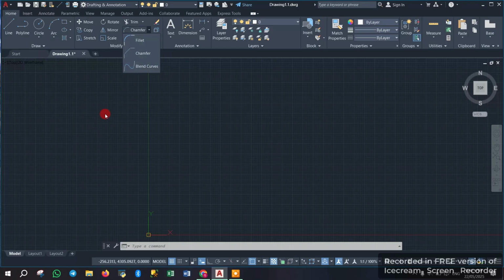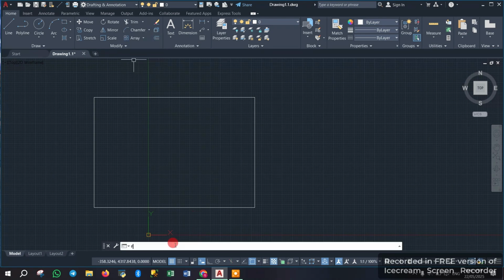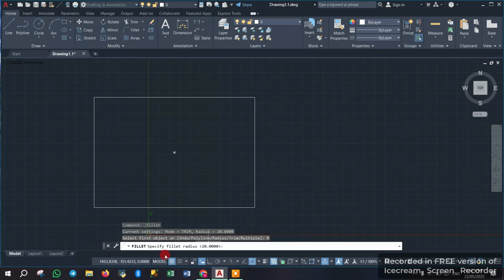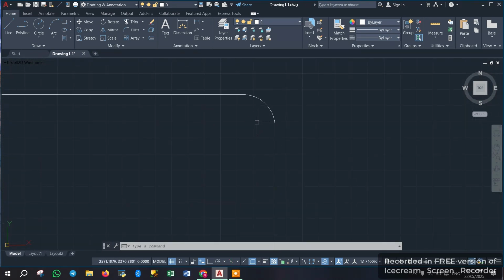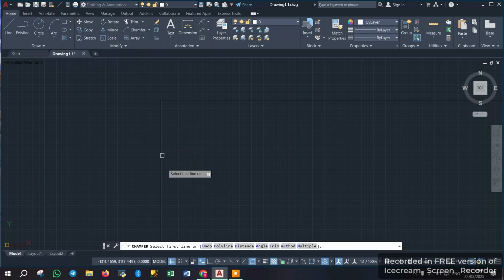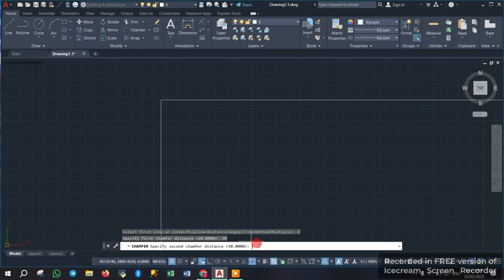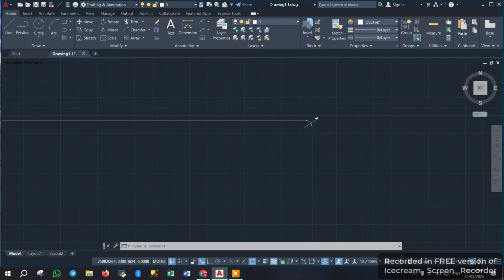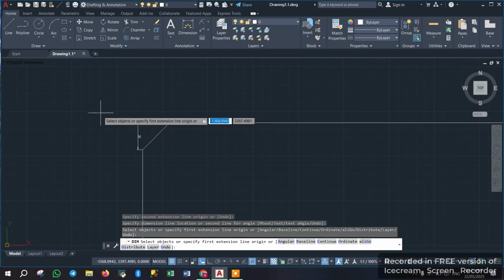Using the Fillet and Chamfer Commands in AutoCAD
In this tutorial, we’ll walk you through how to use the Fillet and Chamfer commands in AutoCAD to add smooth, curved, or beveled edges to your designs. These essential tools are perfect for refining corners and improving the overall look of your drawing. We’ll cover the basics of how to apply both commands, step-by-step, and show you how to customize the radius or angle to fit your needs.

Whether you're a beginner or just need a refresher, this tutorial will help you get comfortable using these powerful editing tools in AutoCAD.